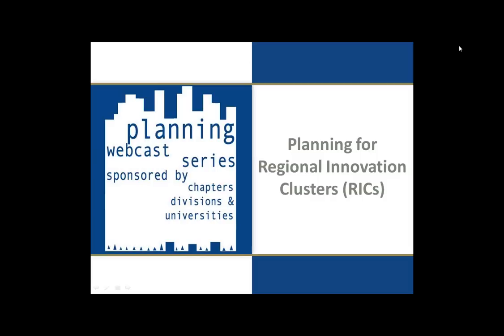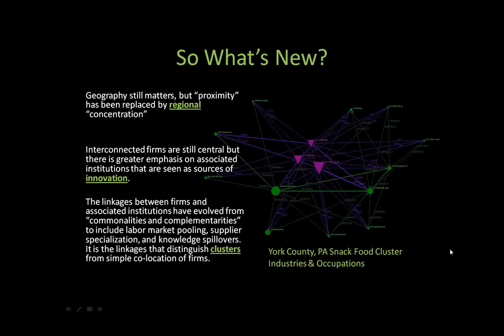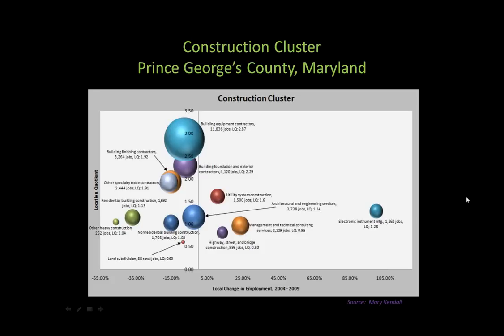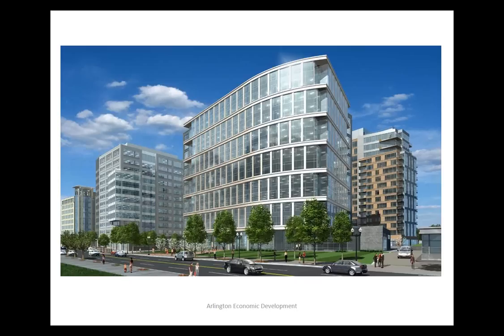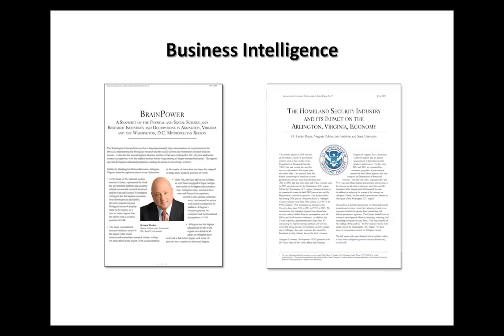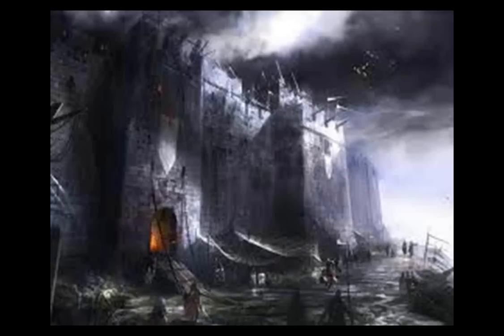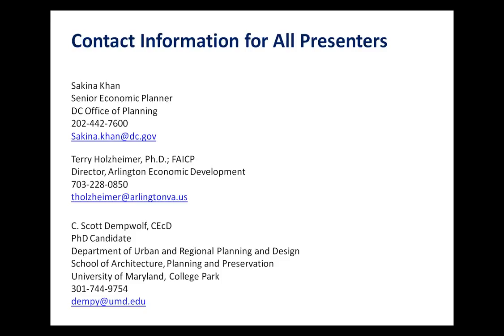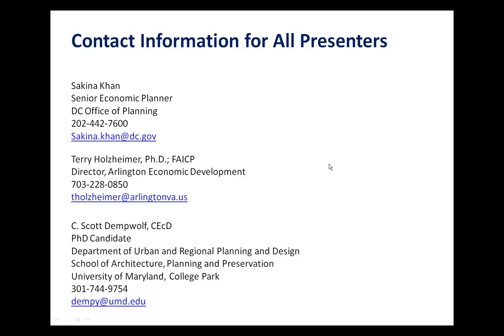Planning for Regional Innovation Clusters (RICs)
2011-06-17 Presenters: Scott Dempwolf, Terry Holzheimer and Sakina Khan
THIS WEBCAST AVAILABLE FOR VIEWING ONLY, NOT APPLICABLE FOR AICP CM CREDITS.

With the renewed federal focus on fostering regional innovation clusters (RICs), geographic concentrations of firms and industries that do business with each other and have common needs for talent, technology, and infrastructure, planners across the nation are seeking to understand how to translate the concept of clusters into actual sustainable local economic growth. This webinar will examine the regional innovation cluster concept and provide an overview of two communities that have successfully planned for RIC growth. Scott Dempwolf, CeCD, will provide a basic overview of the cluster concept, its evolution in public policy and the current Federal focus on growing RICs, for a general planning audience. This webinar will then focus on the details of how planners have fostered or are working to foster regional innovation clusters in the Washington, DC Metropolitan Area. Terry Holzheimer, Ph.D, FAICP, will speak about Arlington Economic Development's experience building a science and technology cluster with a focus on critical infrastructure protection and homeland security. Sakina Khan, Senior Economic Planner, District of Columbia Office of Planning, will describe how the Department of Homeland Security Headquarters investments at the former St. Elizabeths Hospital Campus site may bring innovation and new economic opportunity to the District of Columbia. This will be a joint session put on by NCAC-APA Chapter and the APA Economic Development Division.